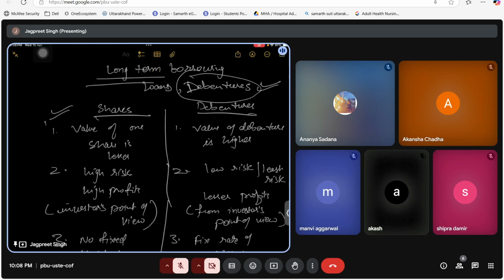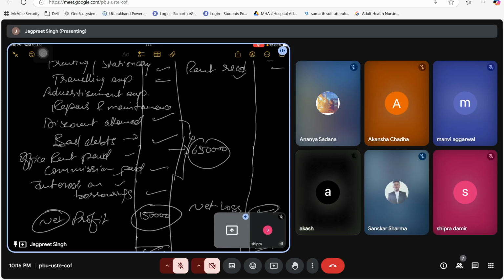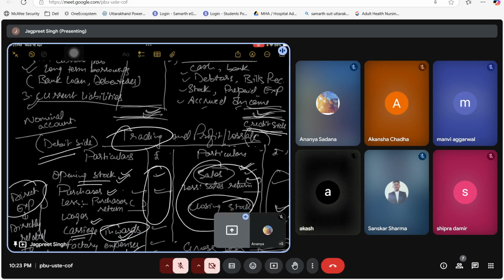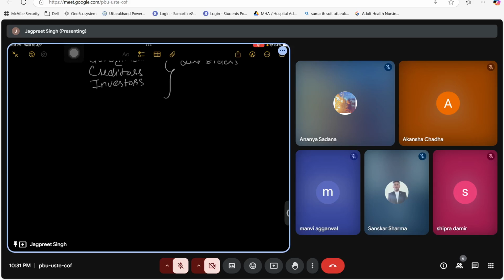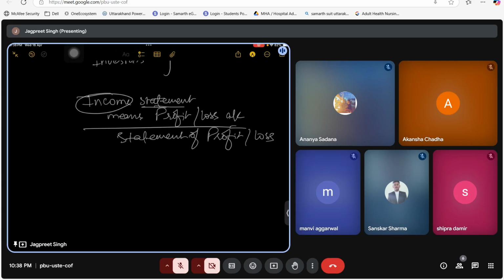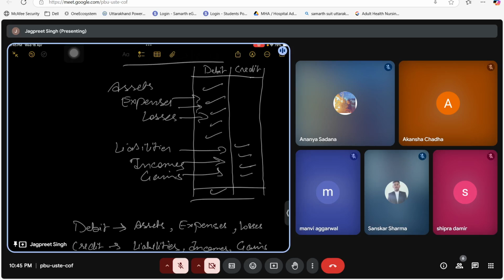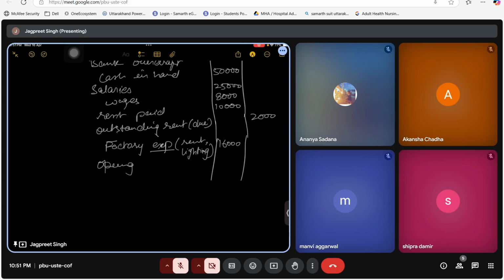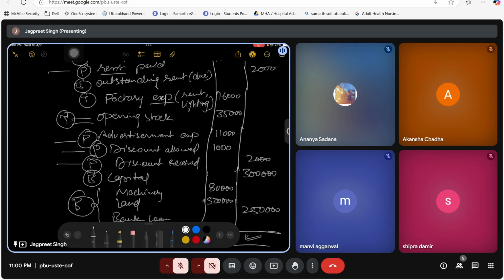Financial Management - Class 3